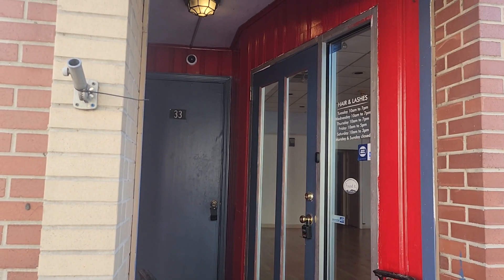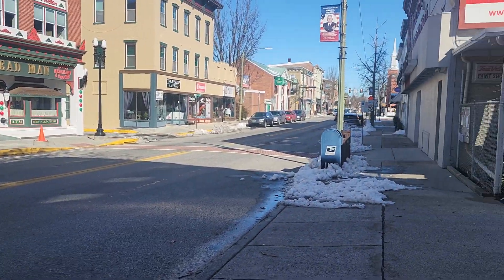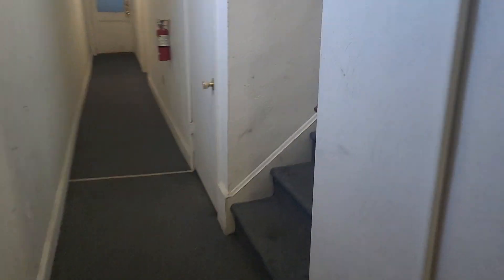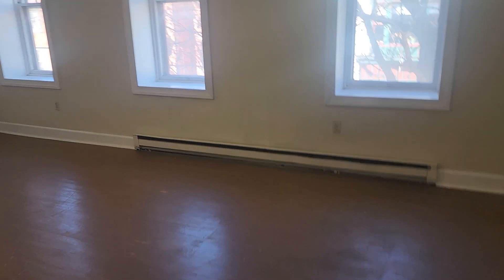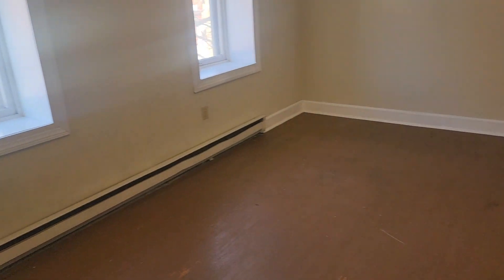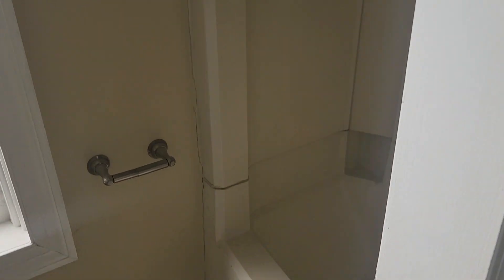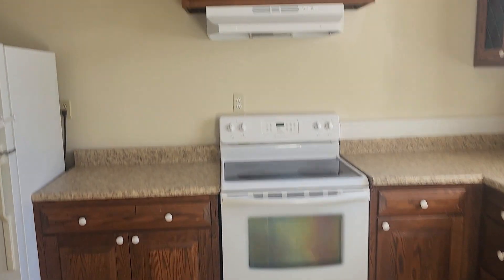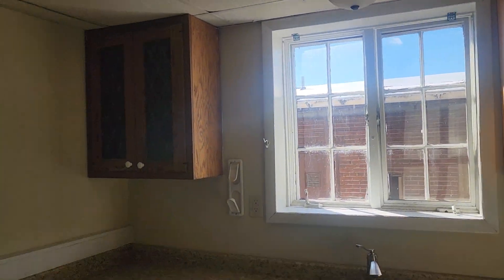33 W Main St. 2F Mechanicsburg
one bedroom one bath apartment